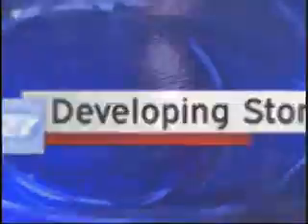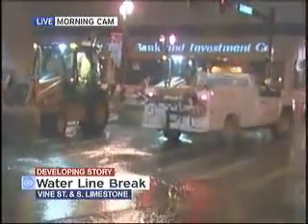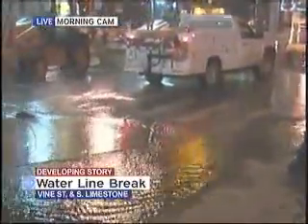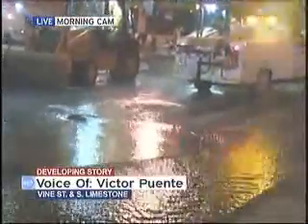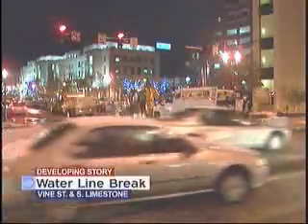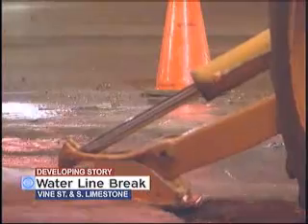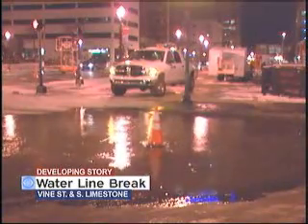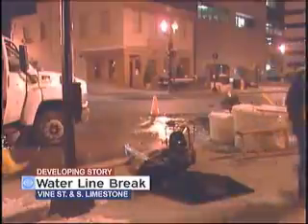Water line break slows morning commute